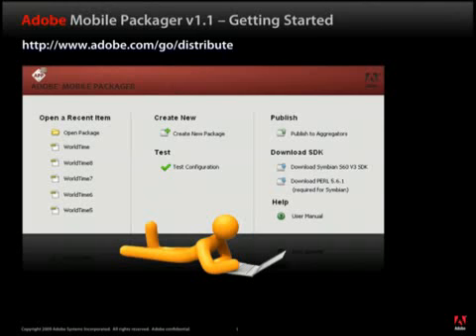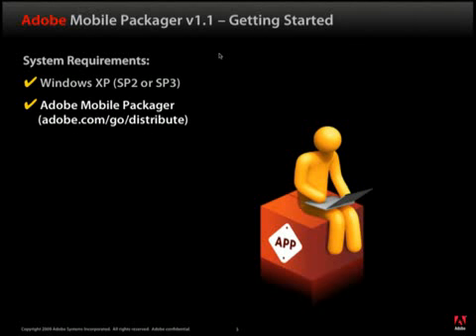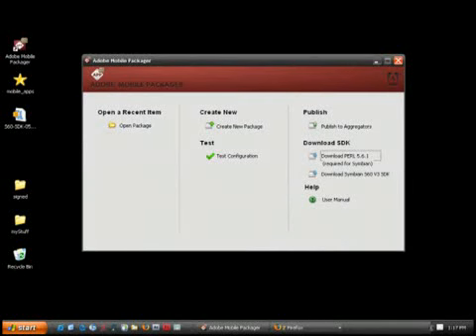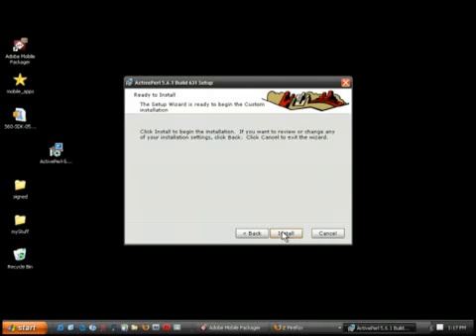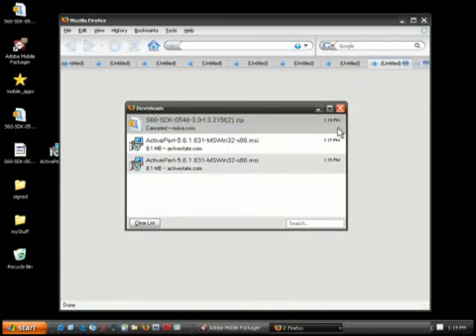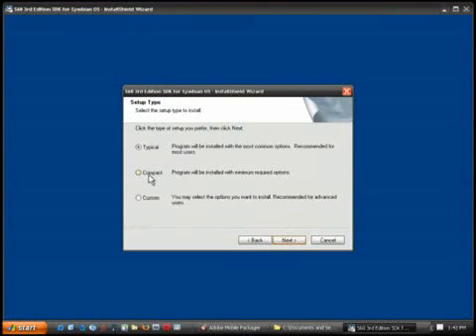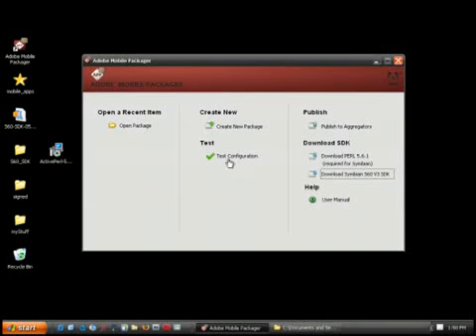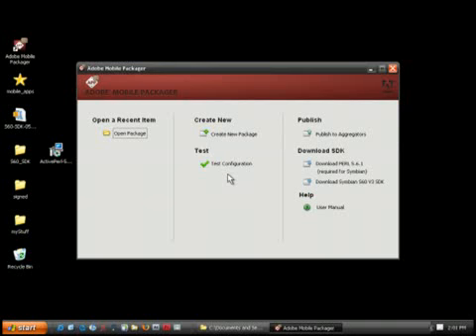Adobe Mobile Packager